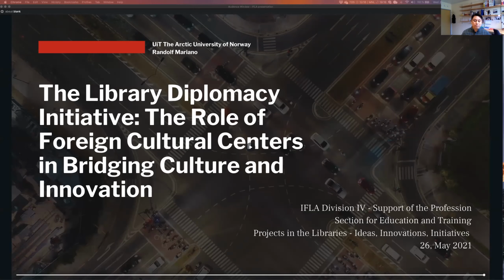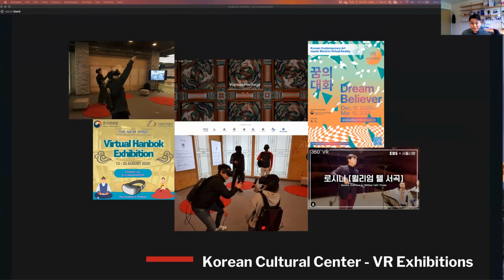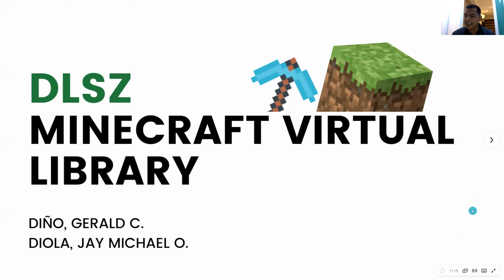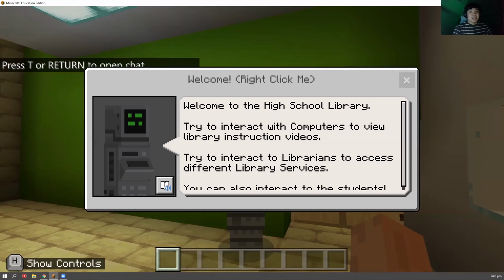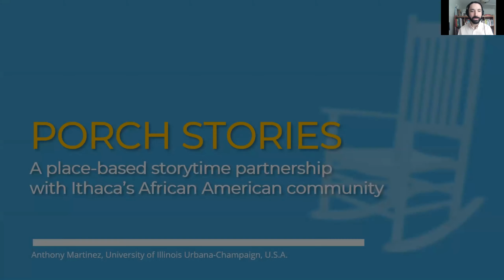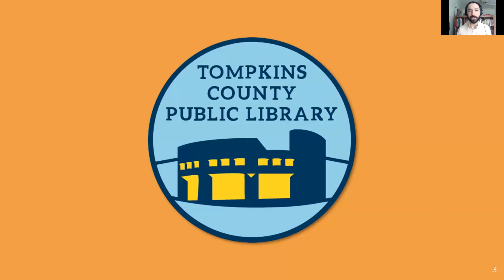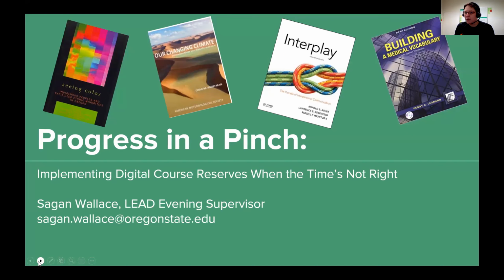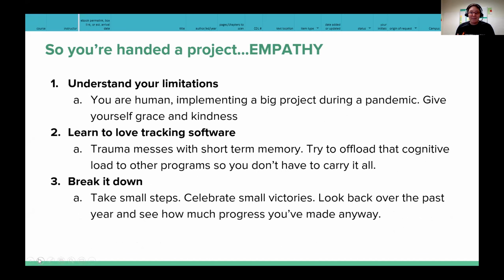IFLA Division IV Webinar Series for Library and Information Science Students, May 26, 2021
IFLA Division IV Webinar Series for Library and Information Science Students - May's Webinar "Projects in the Libraries – Ideas, Innovations, Initiatives", May 26, 2021